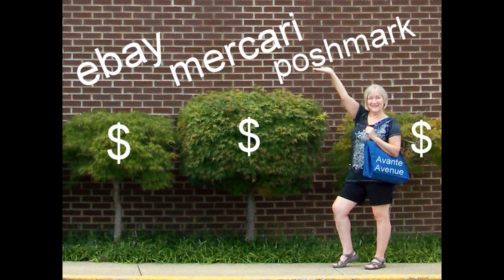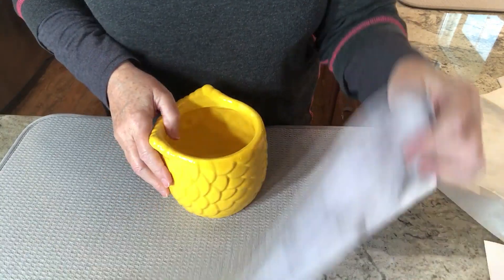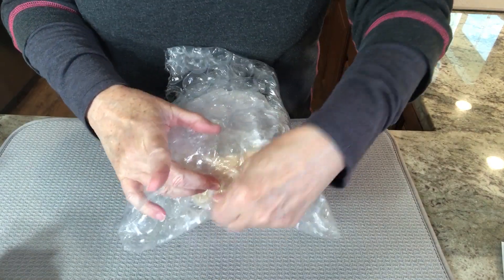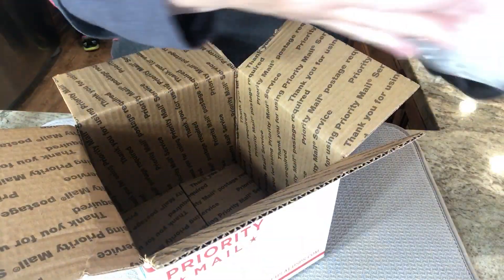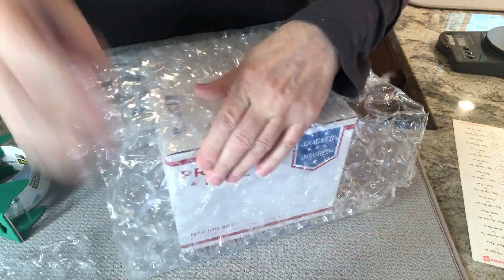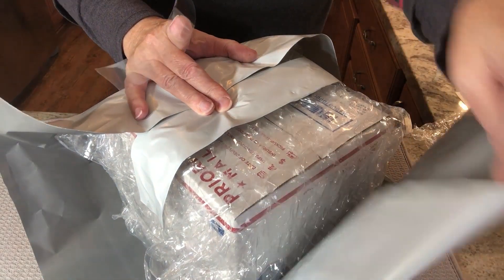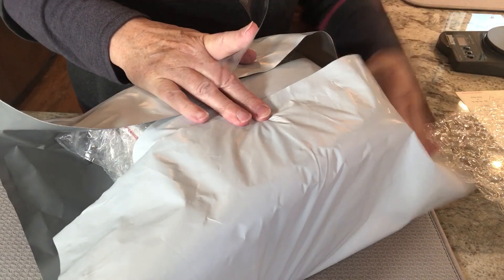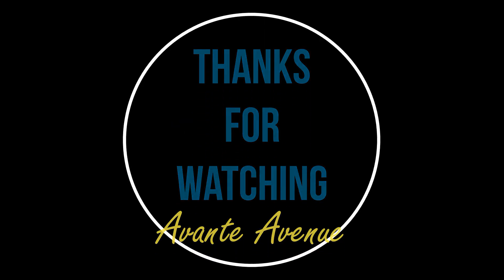Shipping Hack DOUBLE BUBBLE Packaging | Say NO to Double Boxing | Avante Avenue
This item was sent Priority mail. My DOUBLE BUBBLE shipping method is designed for fragile items being shipped in a regular USPS Priority mail box OR your box of choice (NOT FLAT RATE). IMPORTANT: Use the correct postage. Priority box requires Priority postage.

Tired of the shipping cost for double boxing fragile items? Try my original and tested shipping hack method of DOUBLE BUBBLE packaging instead. Say NO to double boxing and save $ on shipping costs by reducing the weight of the packaging.

Try my method when a choice has to be made on how to protect the fragile item that requires double the protection WITHOUT pushing the weight into the next shipping bracket (Example: 1 lb 13 ounces gets pushed to over 2 lbs due to double boxing). Instead, DOUBLE BUBBLE.

I've received great feedback from my buyers regarding my packaging method!

These are my "Go To" Packing & Shipping Supplies:
TAPE & DISPENSERS
1. Commercial Tape Dispenser (I use 2 of these - 1 for packing tape and 1 for shipping tape)
2. Scotch Heavy Duty Packaging Tape (3-Pack) DISPENSER
3. Scotch Heavy Duty Packaging Tape (6-Pack Refill)
4. Scotch Contractor's Grade Masking Tape (6-Pack) fits snugly on above dispenser
5. Large 1/2" Bubble Wrap (4 rolls 100' each = 400 ft x 12-in w)
6. * Large 1/2" Bubble Wrap (4 rolls 175' each = 700 ft x 12-in w): out of stock - see above
7. *Small 3/16" Bubble Wrap (2 rolls 175' each = 350 ft x 12-in w)
8. Small 3/16" Bubble Wrap (1 Roll = 175 ft x 12-in w)
9. Air Pillows (4x8" 330ct)
10. Air Pillows (4x8" 990ct)